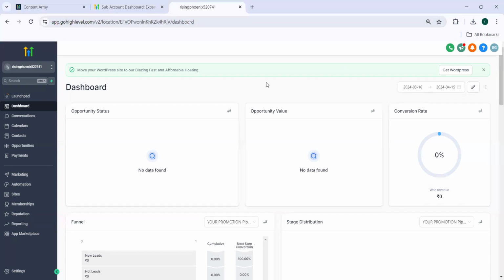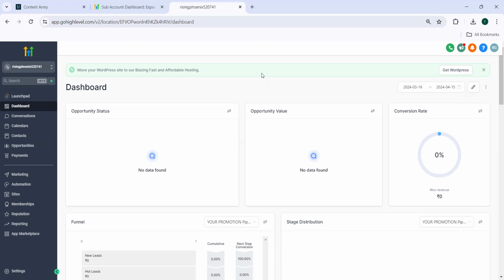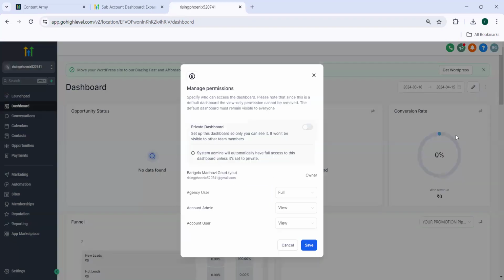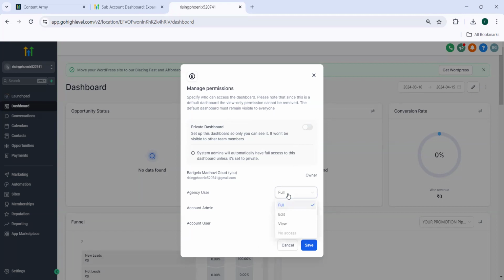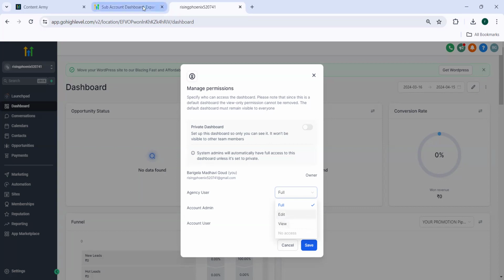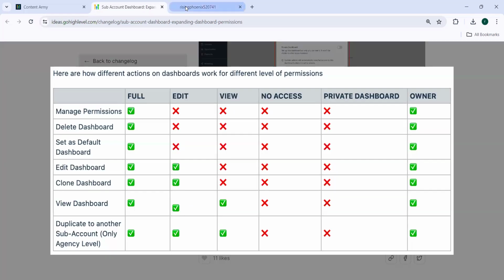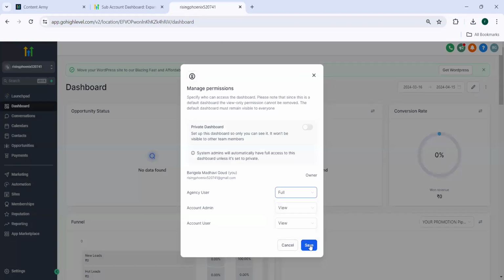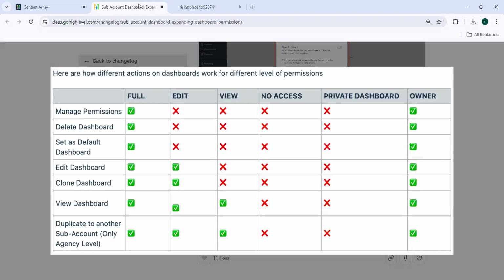How to use expanded Dashboard permissions + Default Dashboard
Want to become a GHL (GoHighLevel) user? Click on the link below for a free 14-day trial and gain access to all of our custom snapshots.

Gohighlevel automation
Gohighlevel landing page
Gohighlevel training
Gohighlevel setup
Gohighlevel tutorial 2023
Gohighlevel email campaign
Gohighlevel real estate
Gohighlevel tutorial in hindi
Gohighlevel workflow
Gohighlevel onboarding
Gohighlevel automation
Fastest growing white label platform
SMMA, CRM, GHL, best CRM, CRM solutions
Unlock success in 2024 with the best SMMA Business Model using GoHighLevel
Take your agency to the next level, all in one marketing software, best sales CRM software
GohighLevel is a cloud-based Sales and Marketing Automation platform. Lead Management. HighLevel is the first-ever all-in-one platform that will give you the tools you need. Create amazing landing pages in minutes with highlevel funnel builder. Create full websites, funnels and landing pages. Drag and drop surveys and forms. Online appointment scheduling with calendar application.

HighLevel will help you grow your business by connecting you with the most successful digital marketers on the planet who will be able to help you close more deals or allow you to offer more services. Capture leads using our landing pages, surveys, forms, calendars, inbound phone system & more! Automatically message leads via voicemail, forced calls, SMS, emails, FB Messenger & more! Use our built in tools to collect payments, schedule appointments, and track analytics!
HighLevel has lot of features to accomplish your Marketing Automation goals including Email / SMS marketing, Unlimited Sales Funnels, Call tracking, Surveys and Forms, Appointment booking, CRM, Analytics, Reputation Management, Website Builder. Get better clicks and engagement

sales platform dashboard